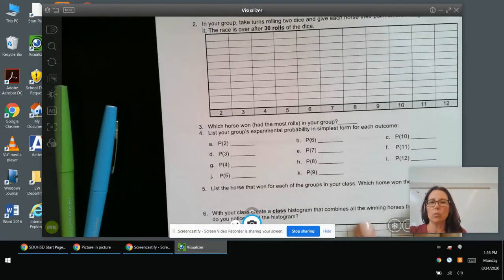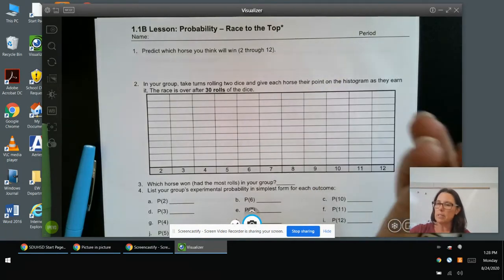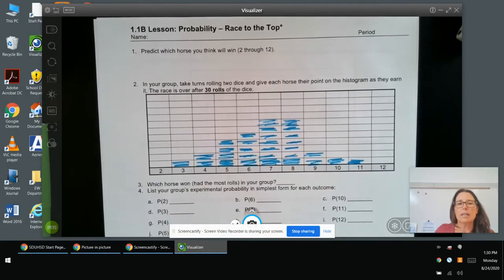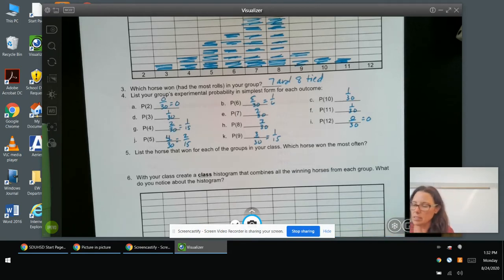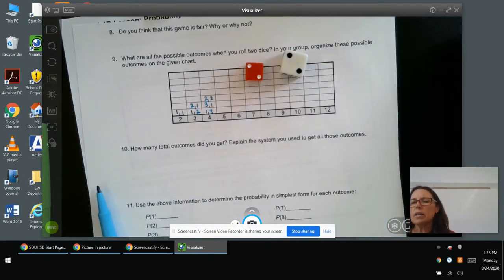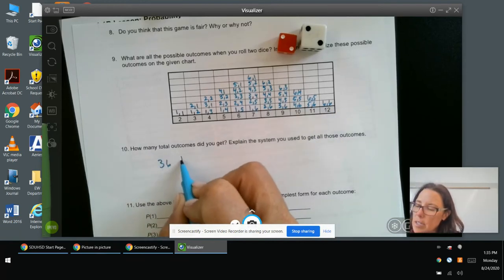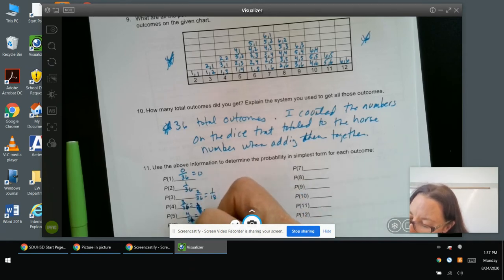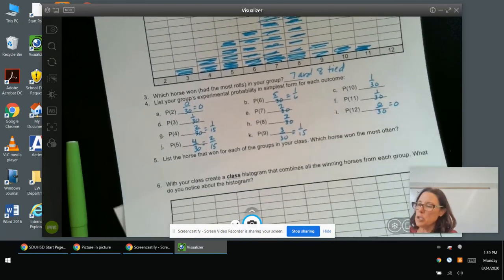1.1B Lesson (need to follow up with #5-8 after watching)